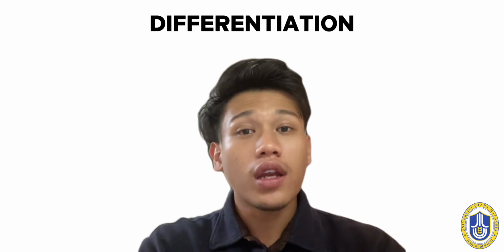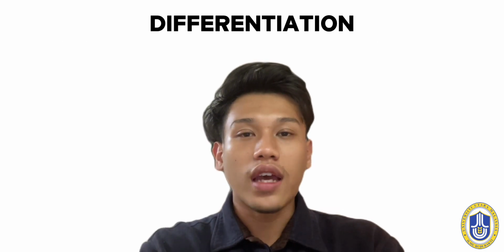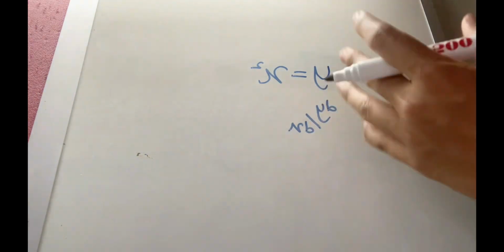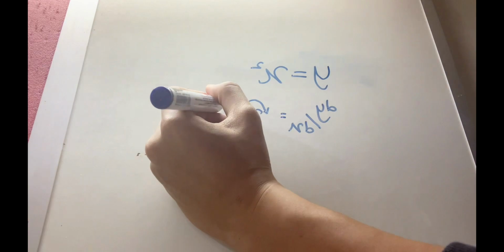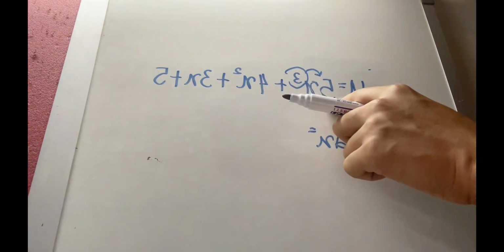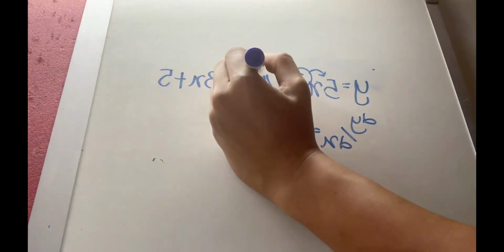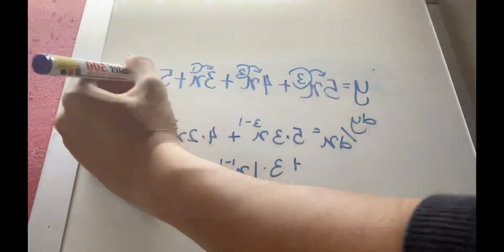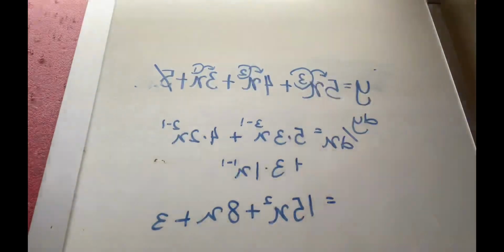STQM1203 GROUP D